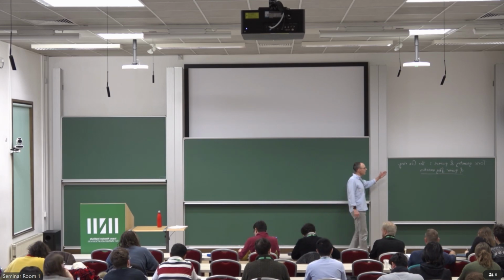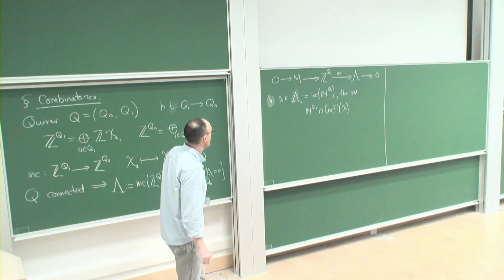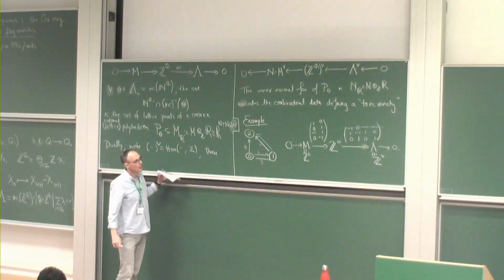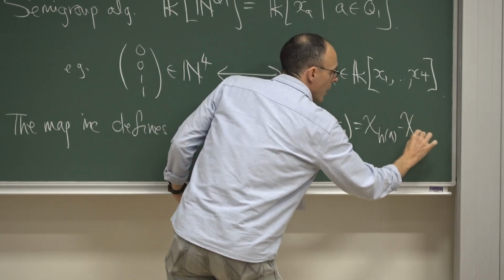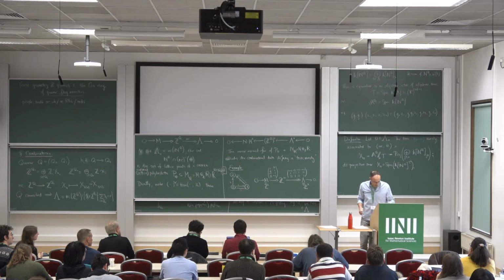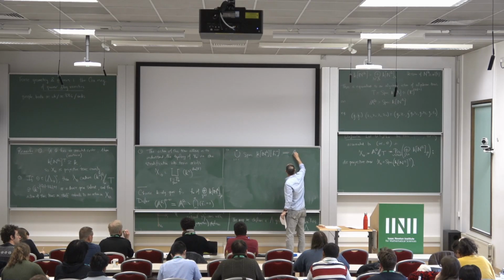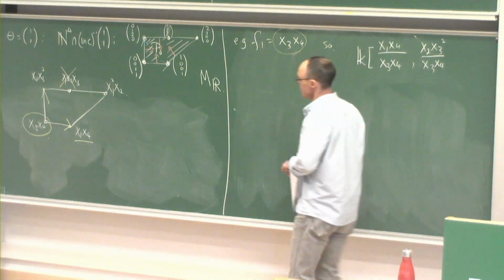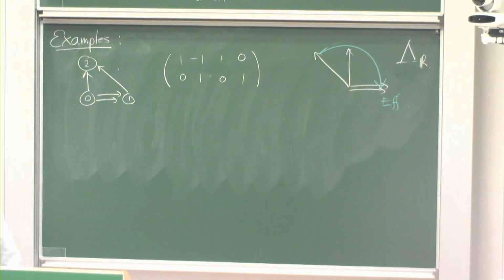EMGW01 | Prof. Alastair Craw | On Cox rings and quiver flag varieties (Lecture 1)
Speaker: Professor Alastair Craw (University of Bath)

Date: 8th Jan 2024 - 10:00 to 11:00
Title: On Cox rings and quiver flag varieties (Lecture 1)

Abstract: I'll introduce toric quiver varieties to illustrate how the Cox ring of a toric variety encodes the birational geometry of the variety.